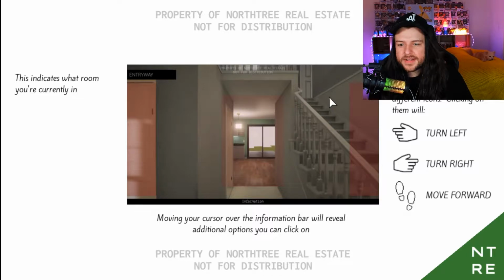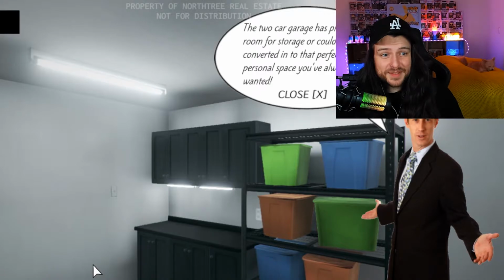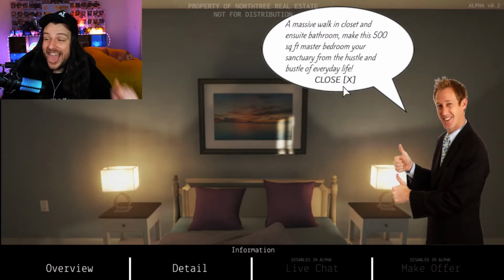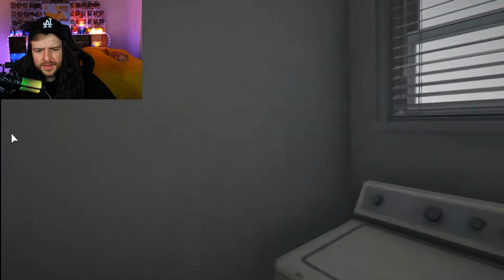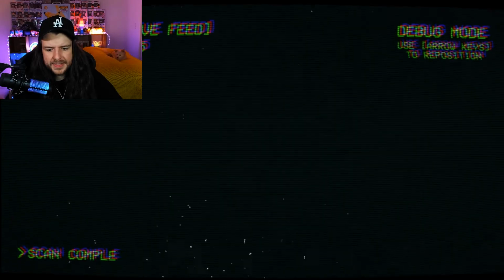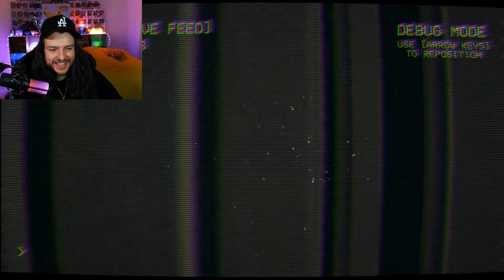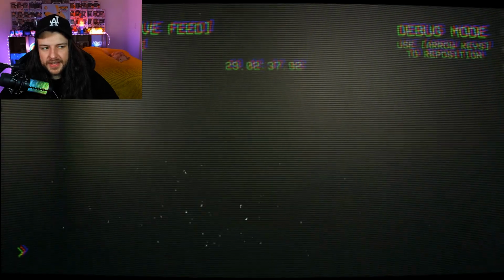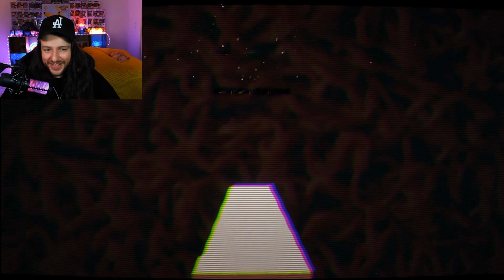WARNING This Is Not A Normal House Tour | The Open House Indie Horror Game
this horror game im playing is called the open house, its scary and has jumpscares. It is a indie horror game about a virtual house tour gone wrong. this is my first playthrough and i believe i got all the endings too :D

if you like this vid and want to see me play games like this come check me out on twitch :D